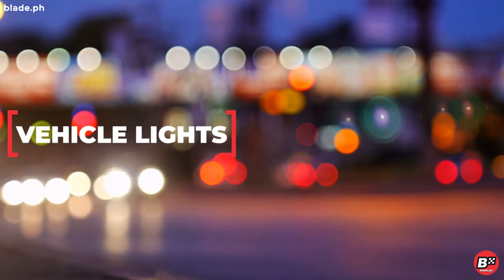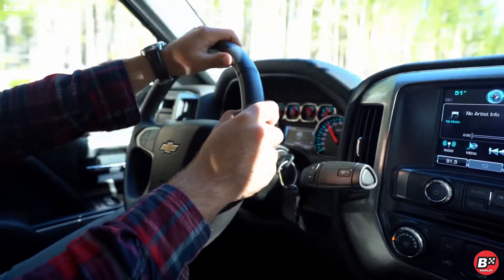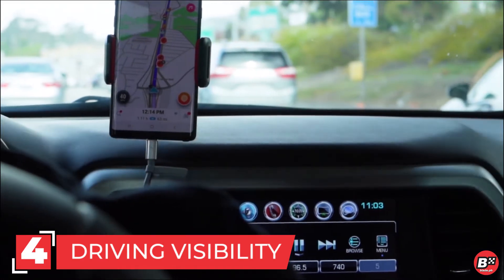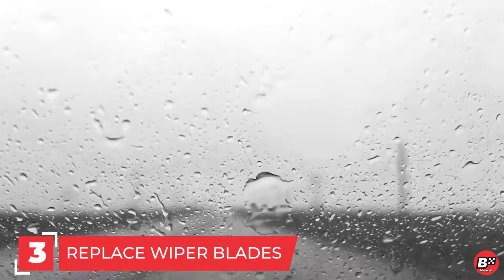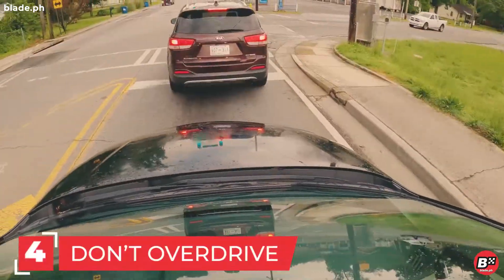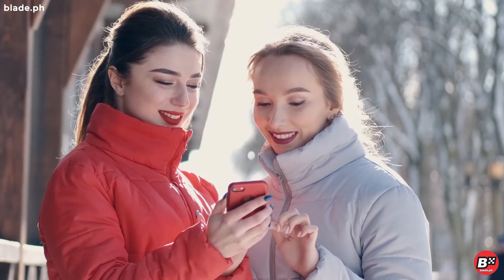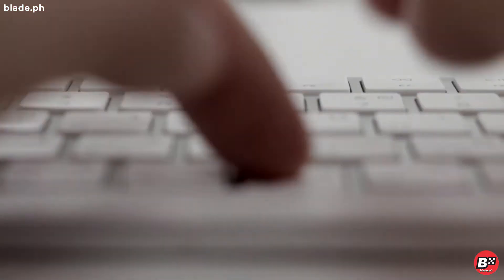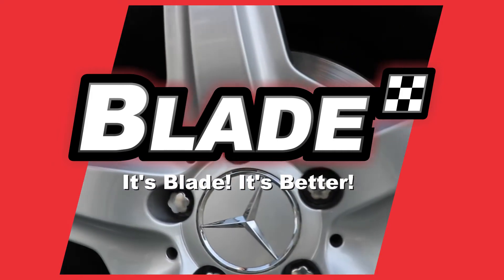Safe Driving | 4 Vital Visibility Tips For Safe Driving | Our Daily Drive